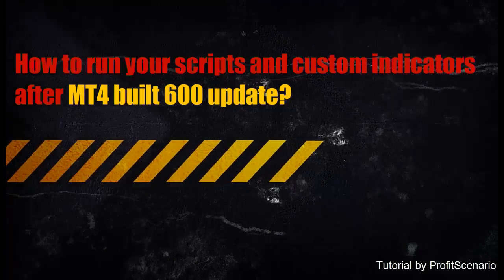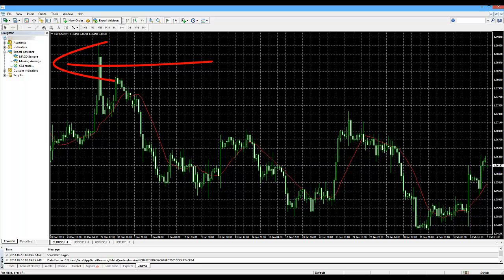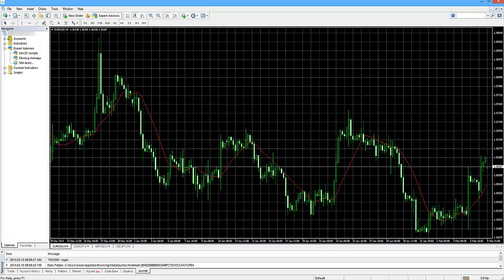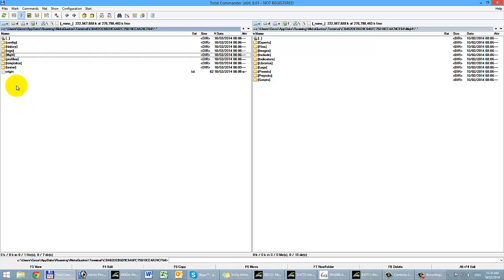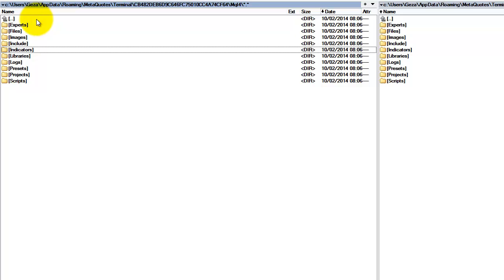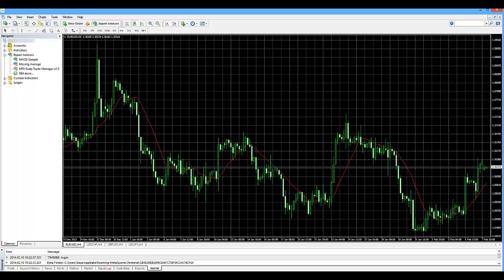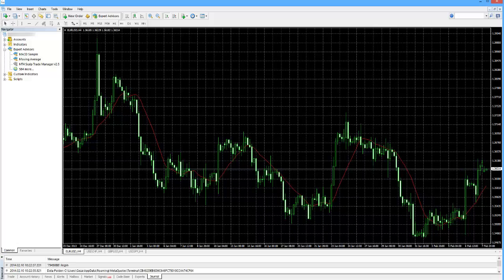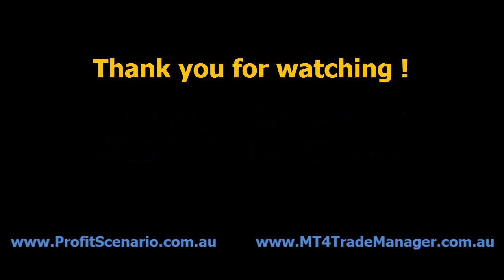How To Run Your Scripts EAs and Custom Indicators After MT4 Update Built 600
In this short tutorial I show you how to use your scripts, EA's and custom indicators after the MetaTrader4 upgrade built 600.
With upgrade built 600 MetaTrader has changed their folder system and introduced their Data Folder system.
Because of this change your scripts, EAs and custom indicators have disappeared, you cannot find them in MT4.
Follow those simple steps to copy them to the MT4 Data Folder and you will be able to use them again in 2 minutes.

This change affects all scripts, EAs and custom indicators, not just ours.

Thanks and happy trading my friends.